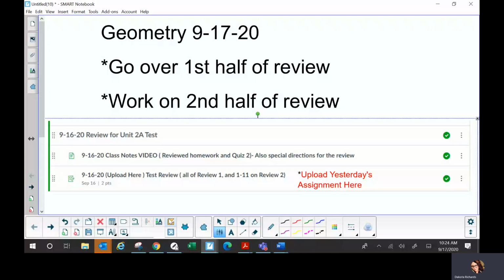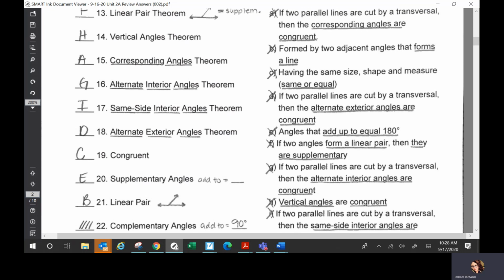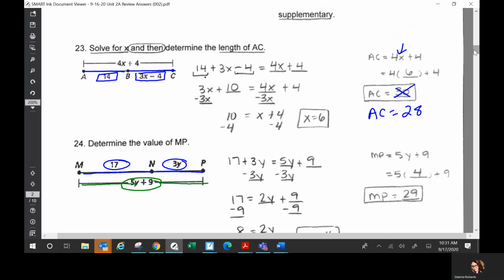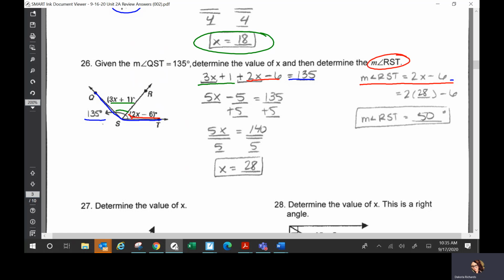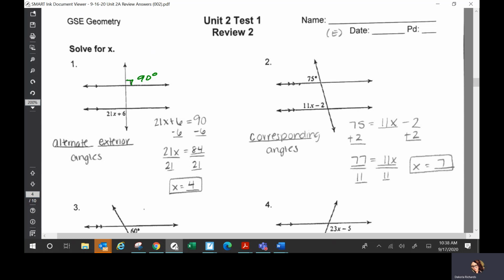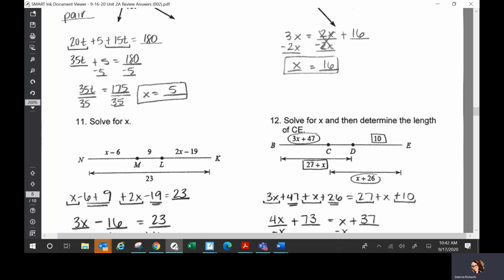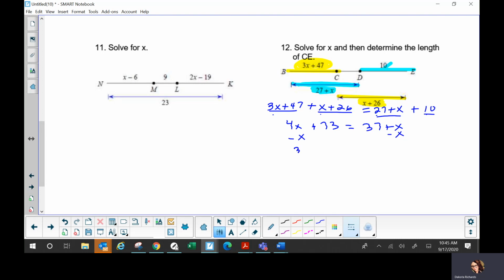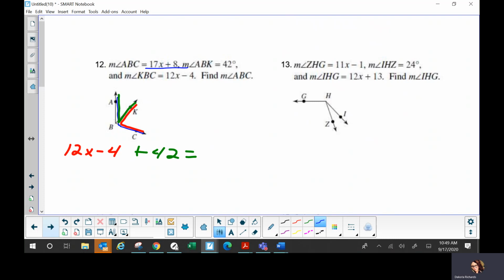9-17-20 Class Notes Geometry Unit 2A Test Review